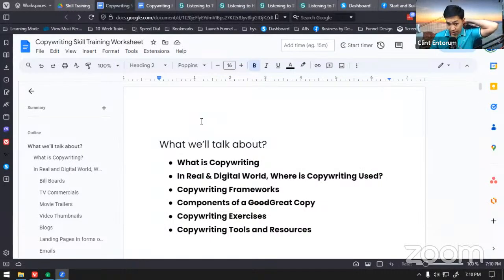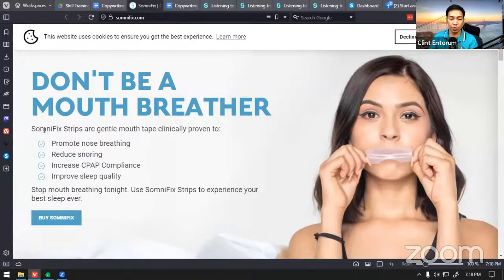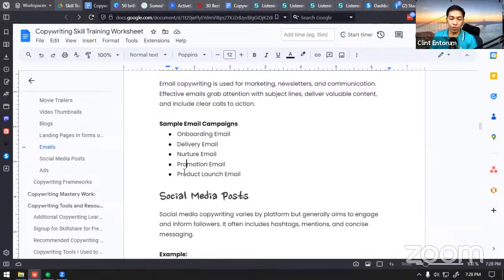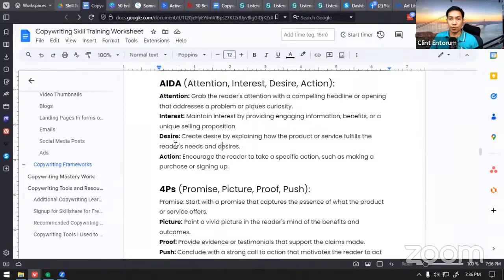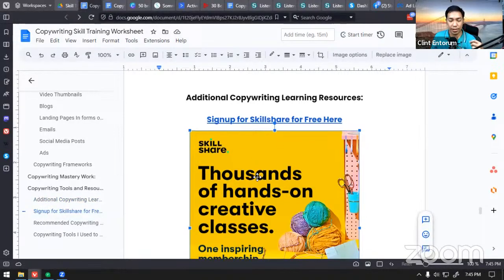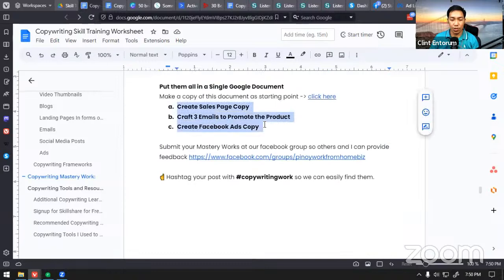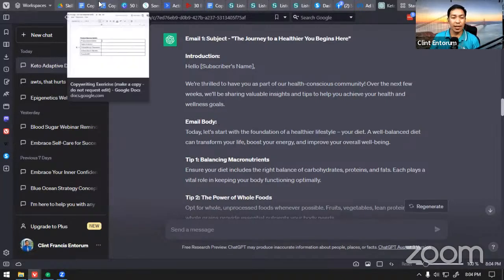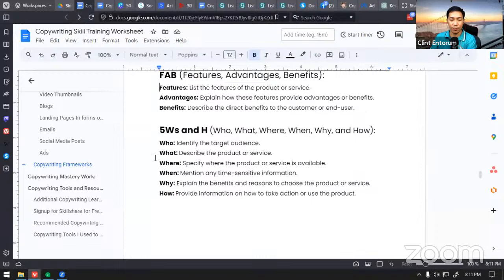Pinoy Online - VA Copywriting Skill Training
Make a copy of this document to encode your Skill Mastery Work